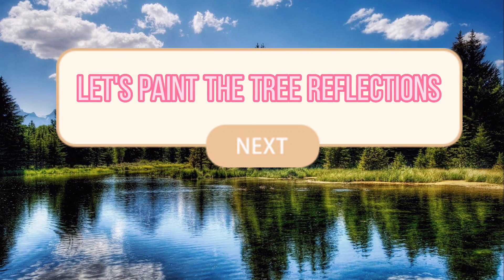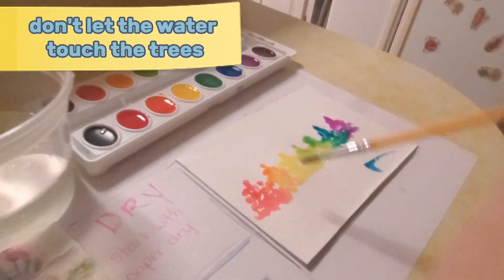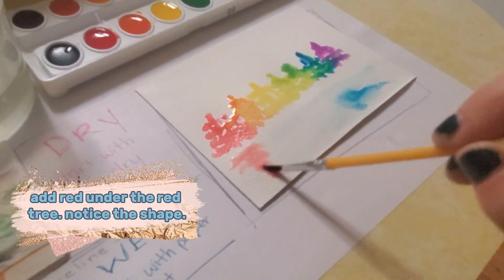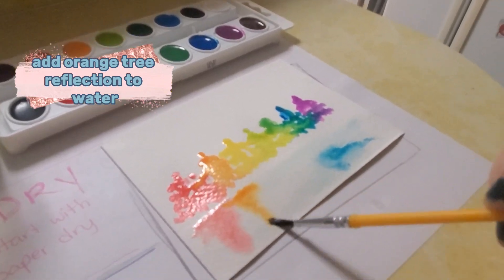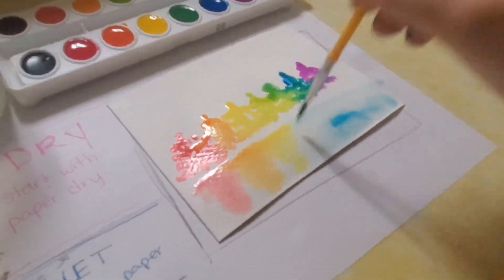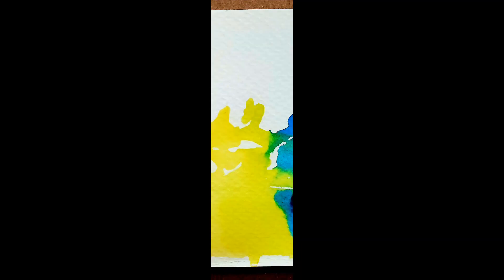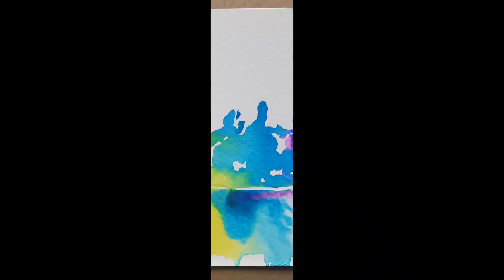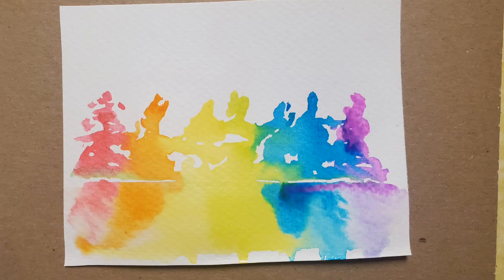Watercolor Trees and Relfection in Lake PART 2 Follow Along - Elementary Art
I used this with 4th grade so they could use watercolors on dry and wet. It took 3 classes.
Class 1 - painted trees on land.
Class 2 - painted tree reflections.
Class 3 - added details with pens